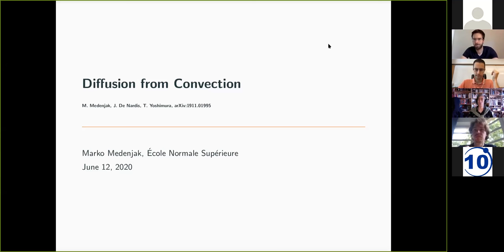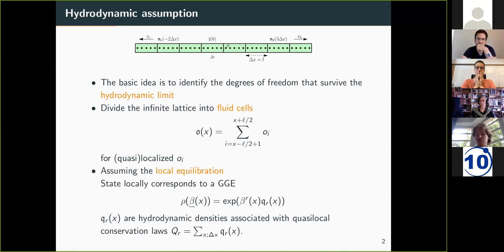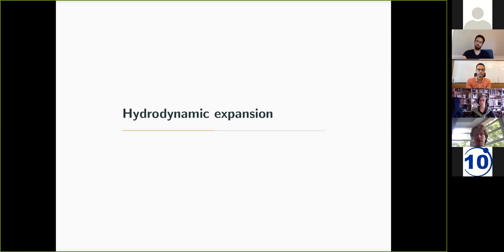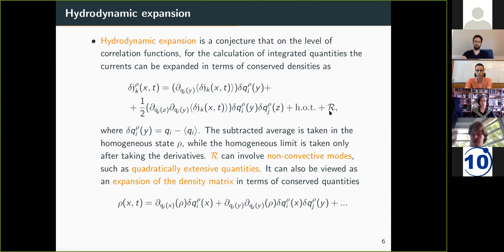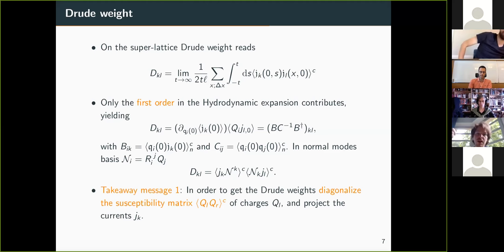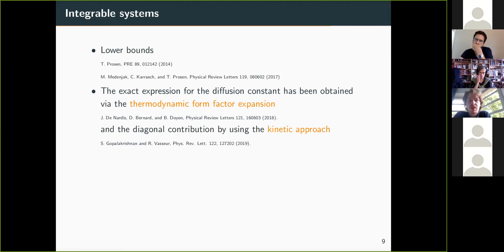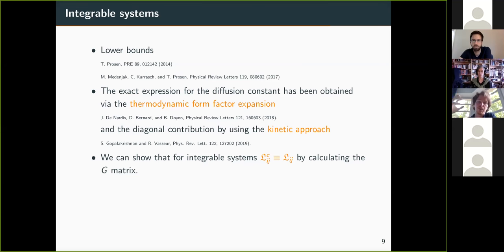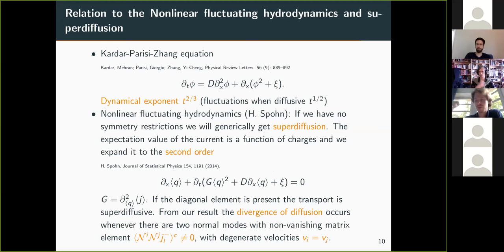Diffusion from convection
Speaker:  Marko Medenjak (ENS Paris)
Emergent Hydrodynamics in Integrable Quantum Many-body Systems and Beyond | (smr 3514)
2020_06_12-15_00-smr3514.mp4